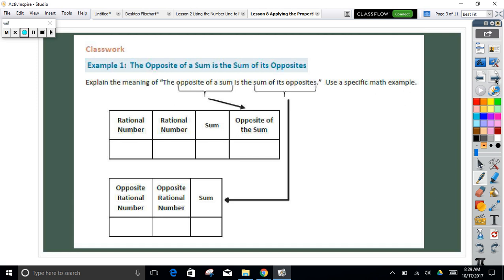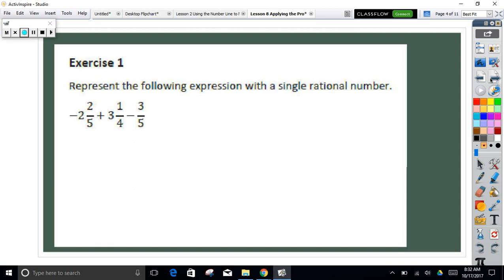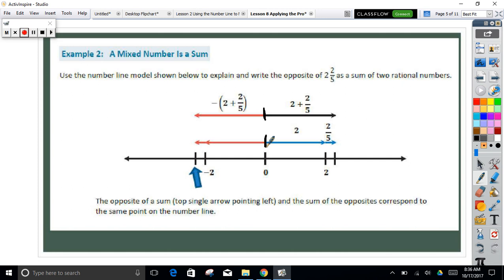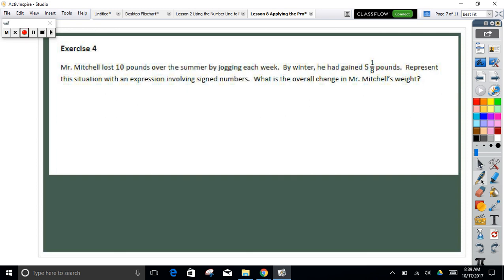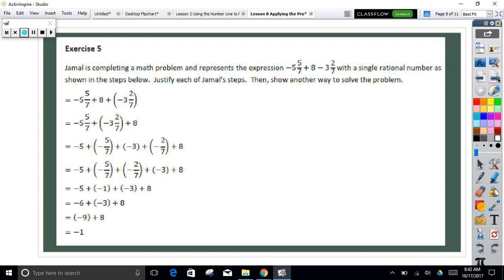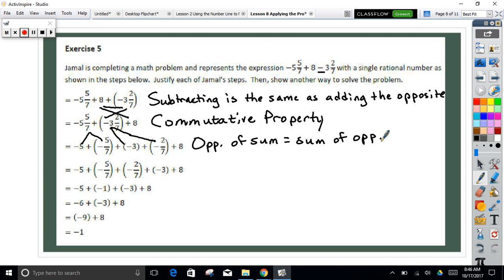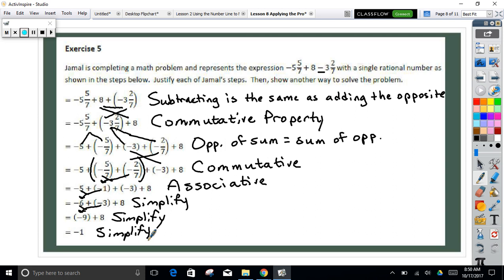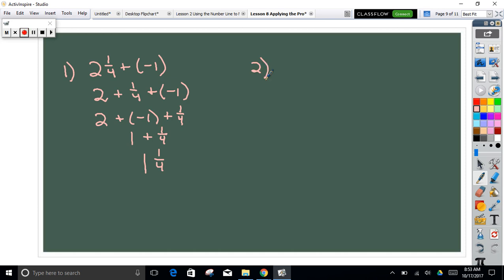Lesson 2 8